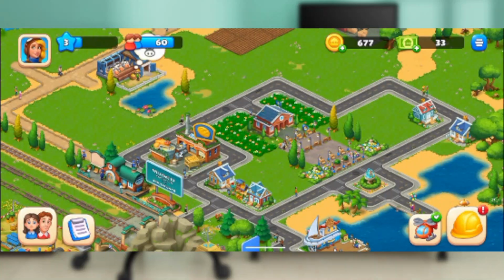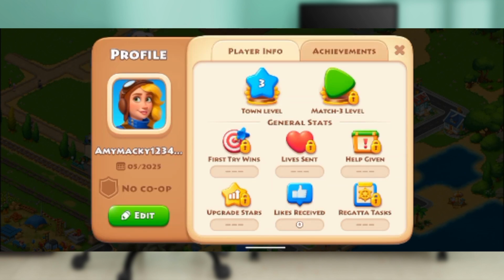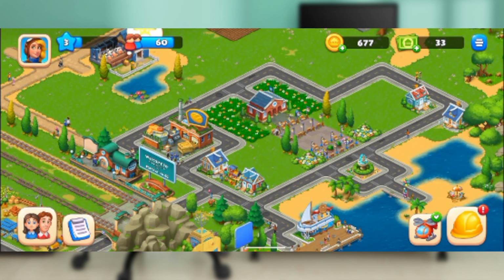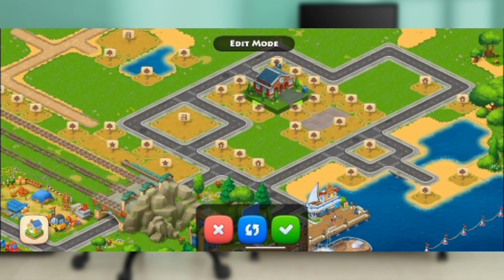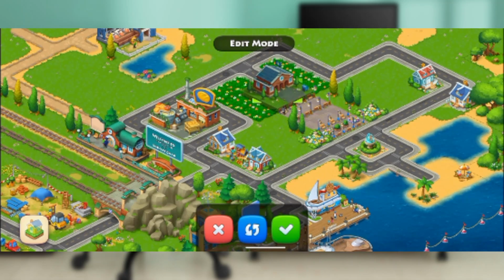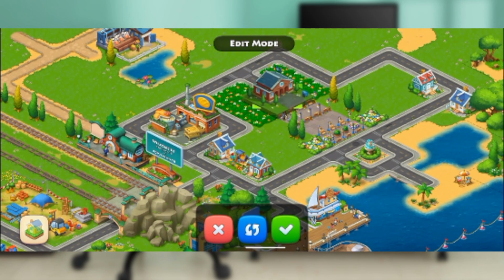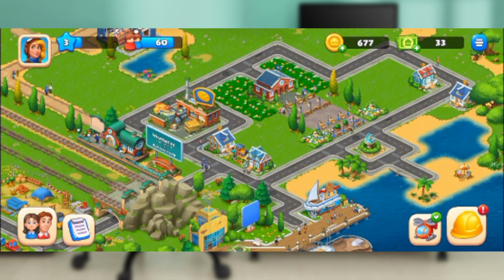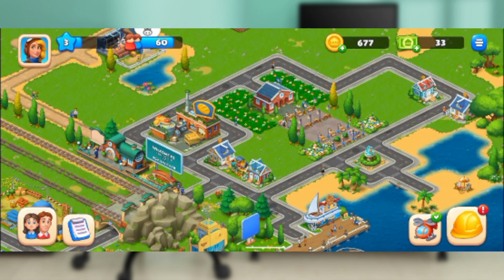How To Edit Your Town In Township (Easiest Way)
In this video I will show you How To Edit Your Town In Township. It would be good if you watch the video until the end so that you don't miss important steps.